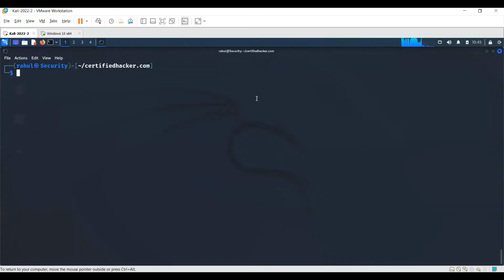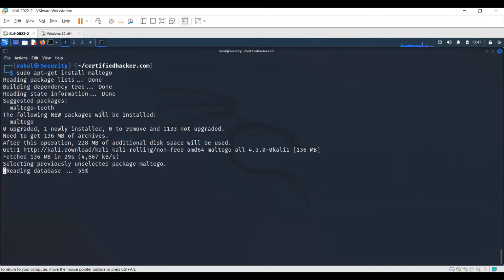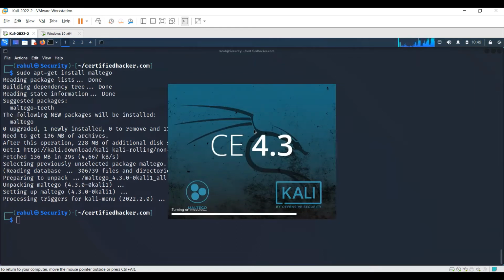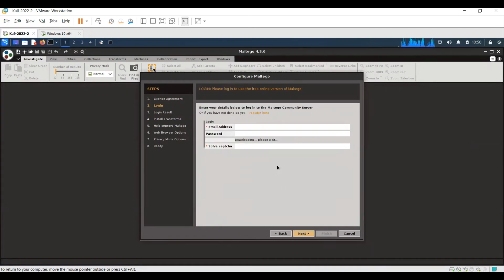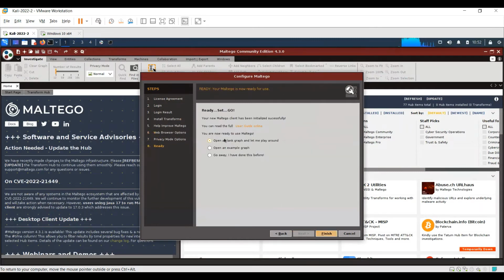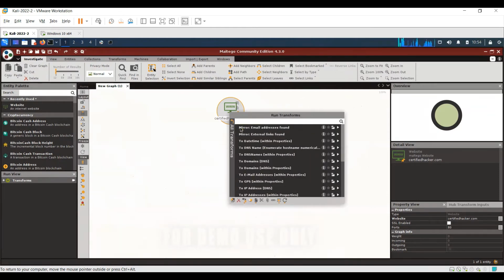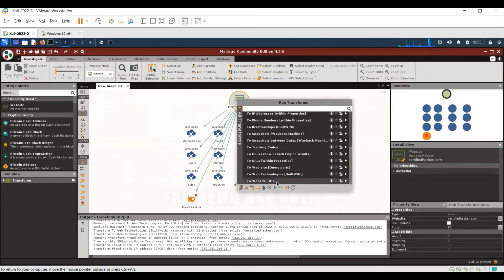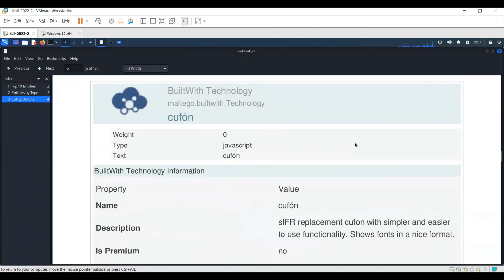Reconnaissance using Maltego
In this video, we will learn using Maltego

ONLY SCAN THOSE SITES WHICH YOU ARE AUTHORIZED TO